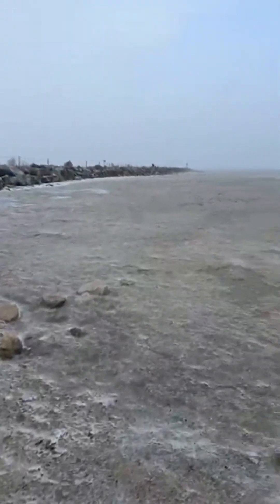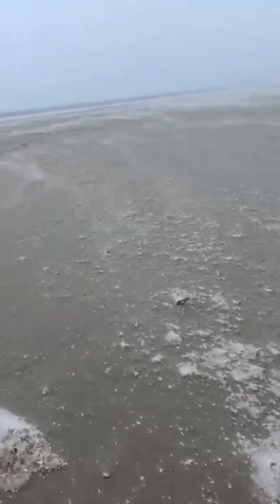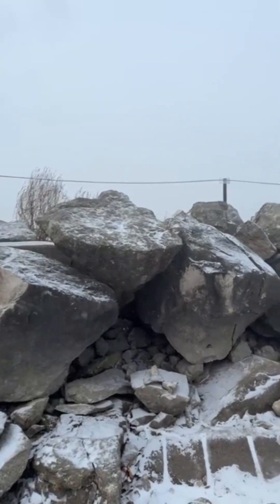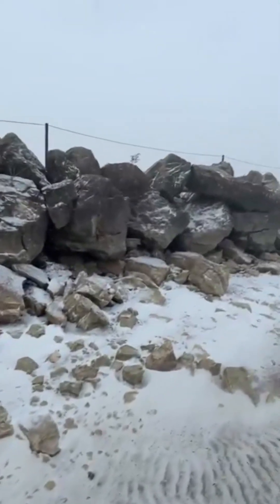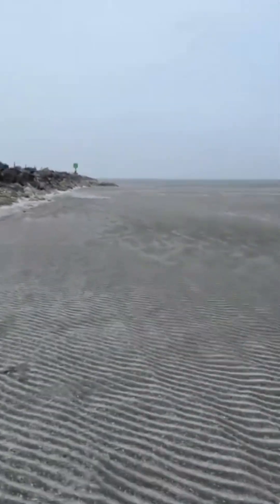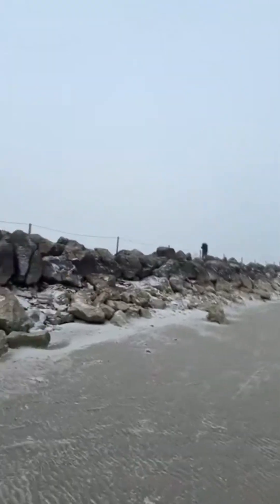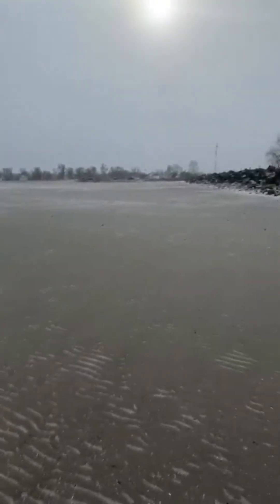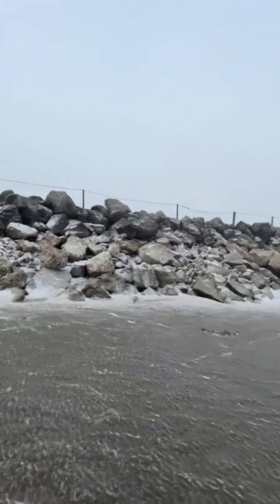The Lake That Disappeared: Lake Erie Seiche Caught on Camera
On December 29, 2025, an extreme Lake Erie seiche occurred near Port Clinton, Ohio, creating a dramatic and rare sight. The water along the shoreline receded over 300 yards from its normal level near the Portage River, where it empties into Lake Erie.
This video captures the incredible event as the lake suddenly pulls back, exposing crayfish frozen in time—unable to move as the water dropped too quickly. Seiches like this are powerful natural phenomena caused by rapid changes in wind and atmospheric pressure, and this one created a jaw-dropping scene along the shore.
📍 Location: Port Clinton, Ohio – Portage River Mouth
📅 Date: December 29, 2025
🌊 Event: Extreme Lake Erie Seiche